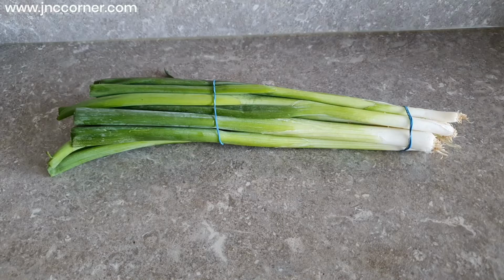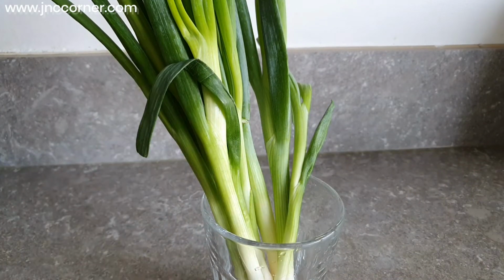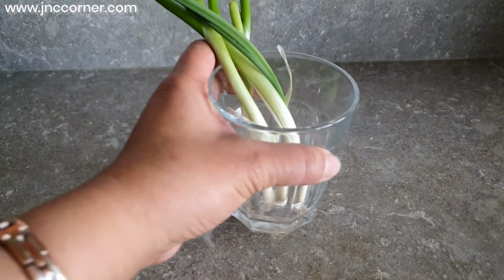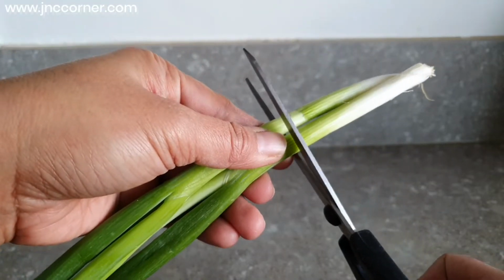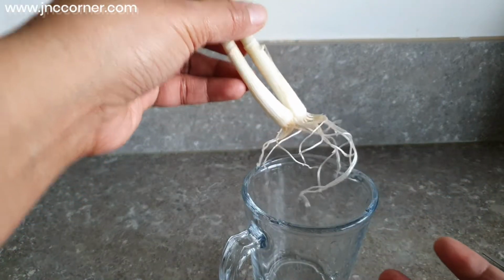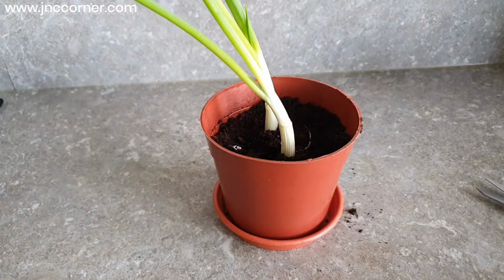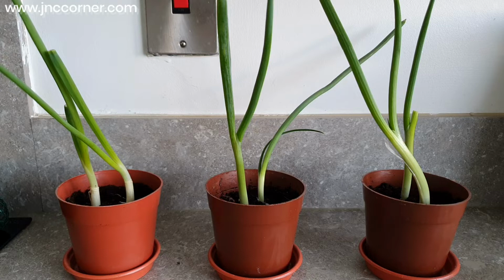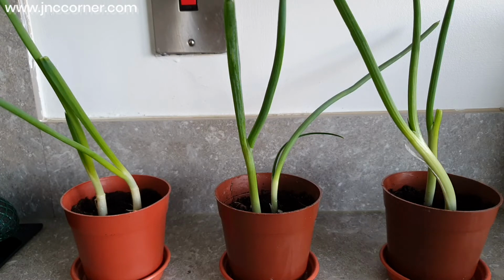MAKE YOUR SPRING ONION STAY LONGER ♧ TIPS & TRICKS ♧ JnC CORNER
In this video we will show you how to grow spring onion from the market to your every own house. Check it out and watch till the end.

HAVE A NICE DAY GUYS...TILL NEXT TIME !!!